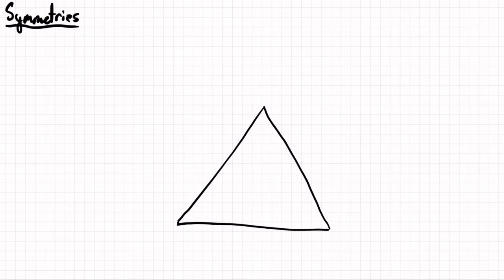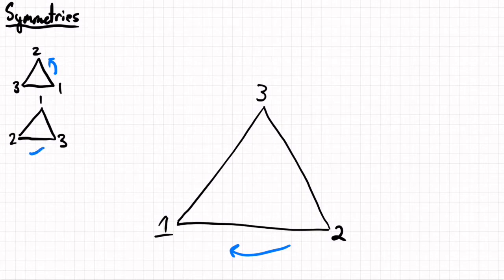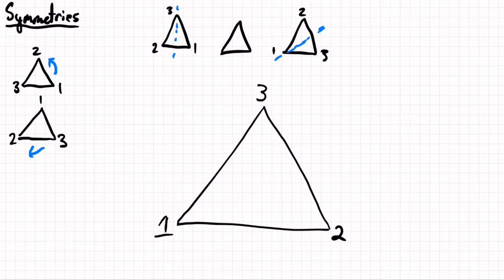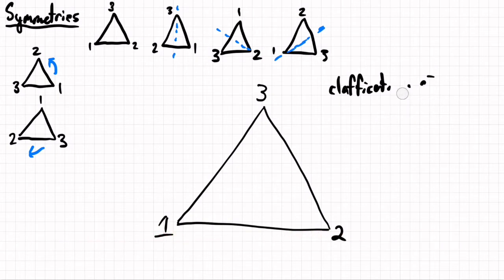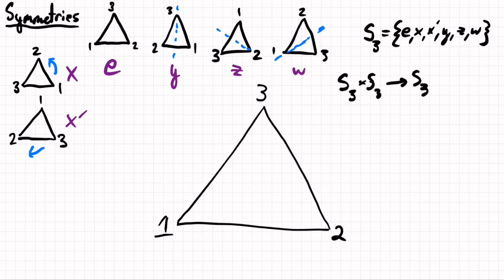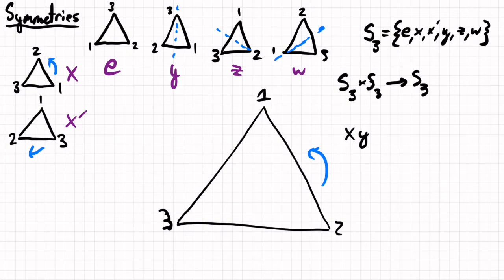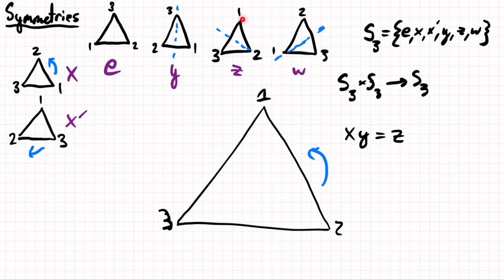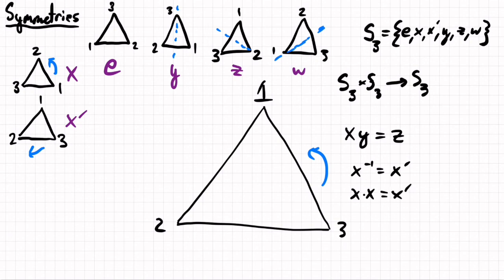Example of a Group: S_3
This Video's Exercise: Check for yourself that w = x^2 y

After you understand the classification of isometries, it takes a little bit more thinking, left to the interested viewer, to understand how this proves that the only symmetries (isometries) of a triangle are the ones described in the video.